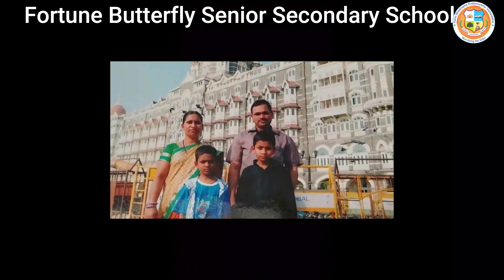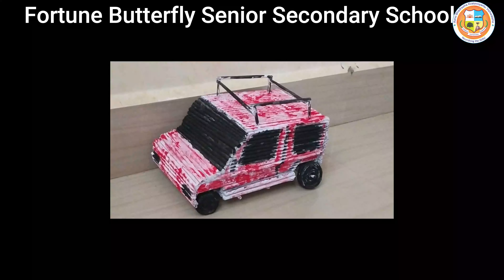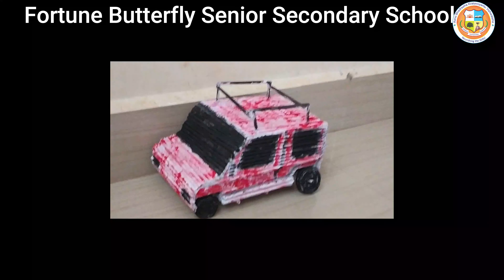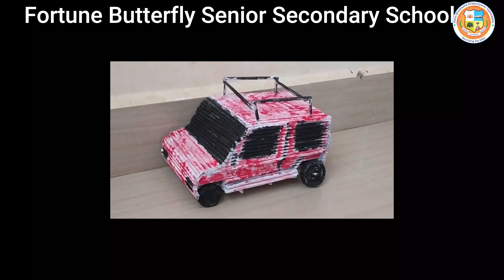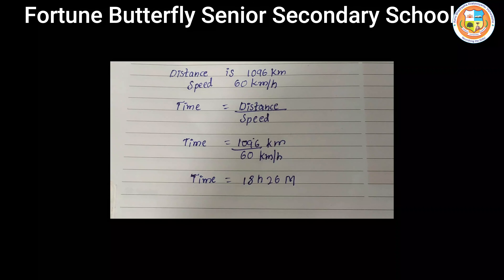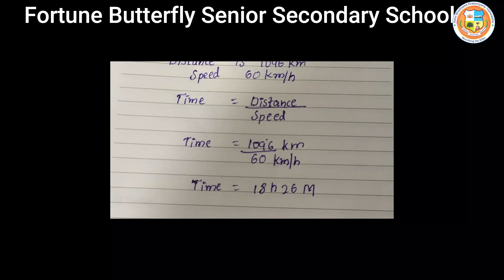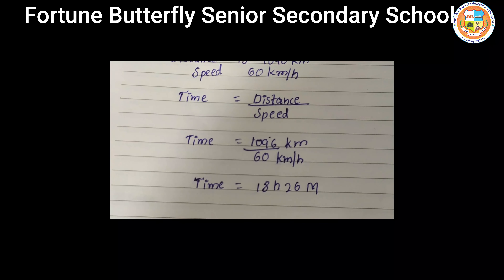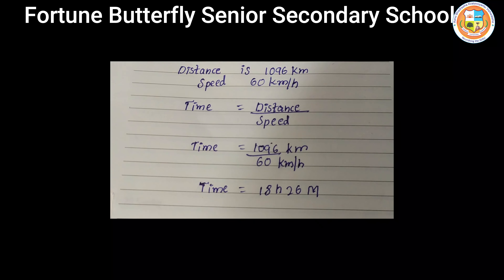Grade 7 Math @ Time, distance & speed, FORTUNE BUTTERFLY SENIOR SECONDARY SCHOOL